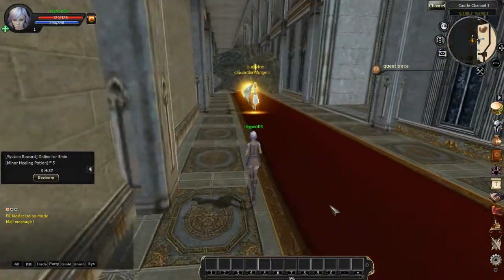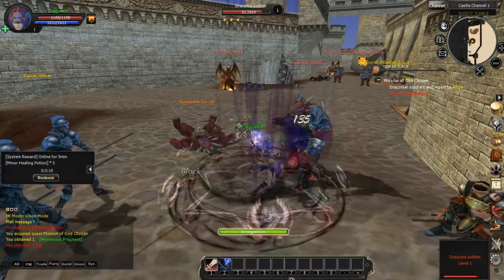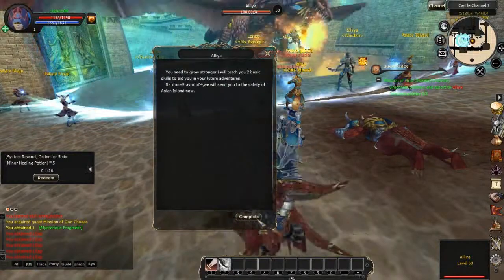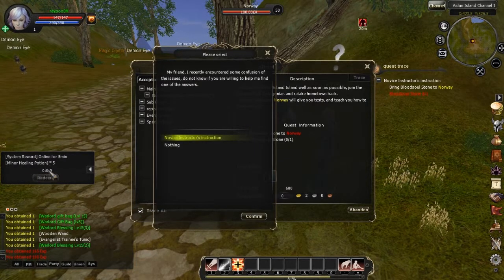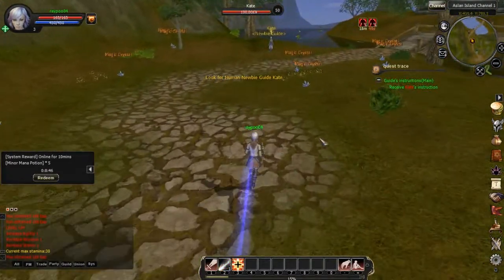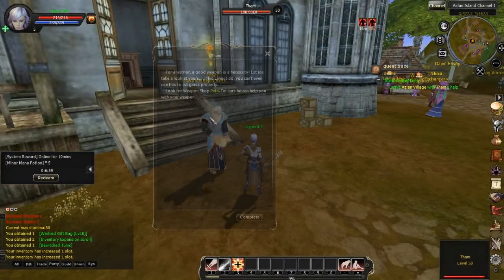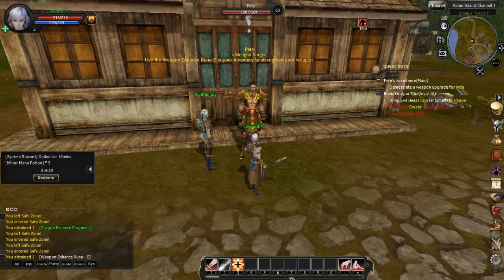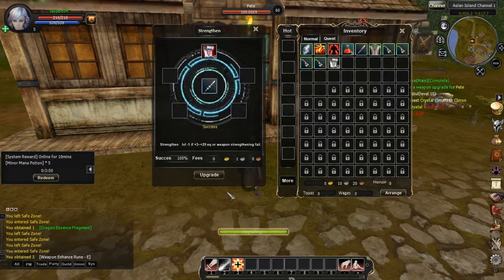Heroes of Thessalonica - First Look HD